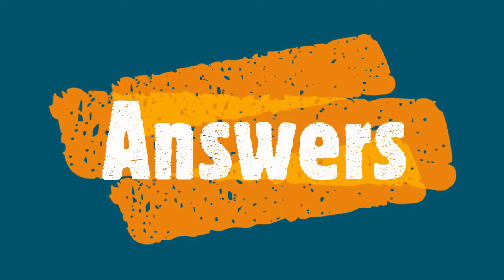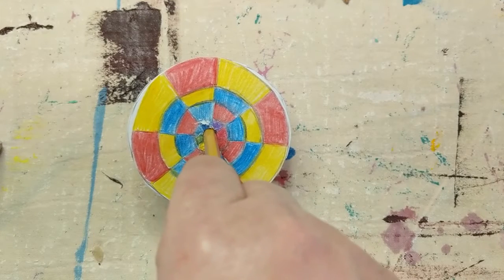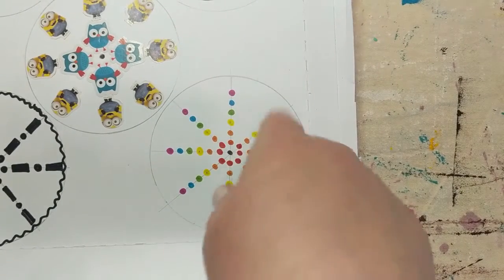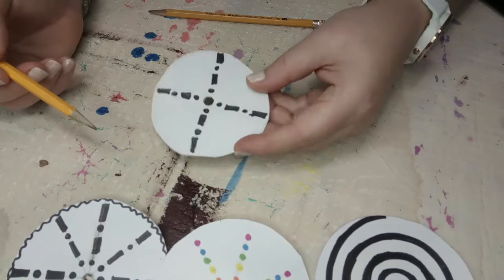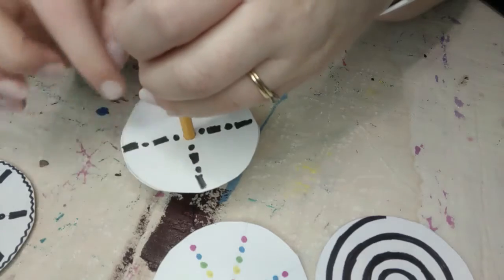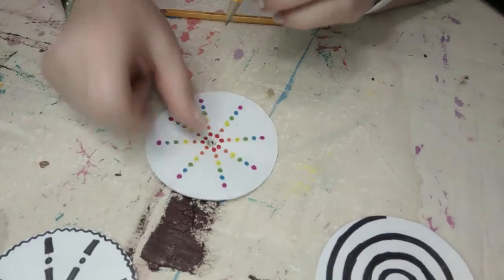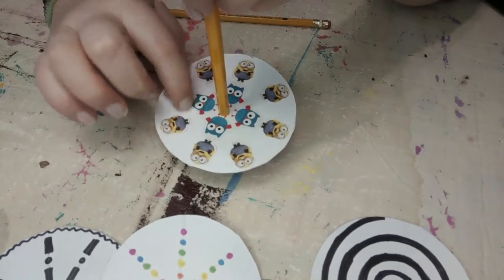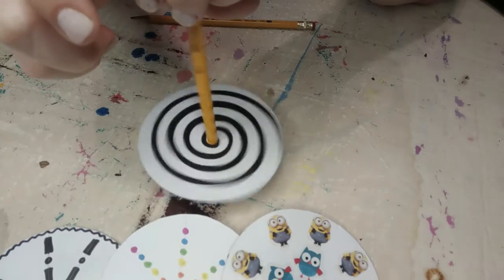Secondary Color Spinner -- What if I don't have a _______________?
So many questions! What if I don't have a string? What if I don't have any crayons? What if I _________________? Hopefully, all your questions will be answered here!